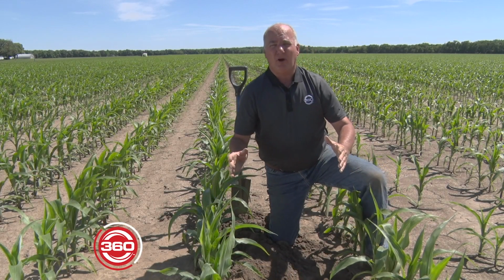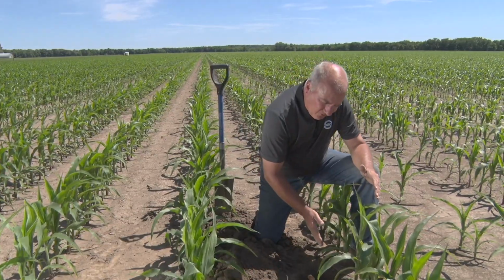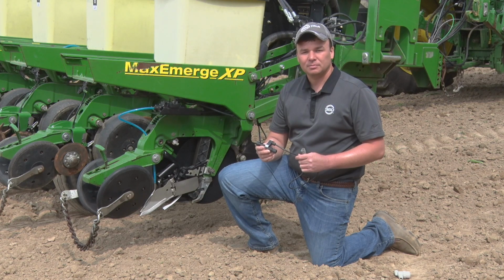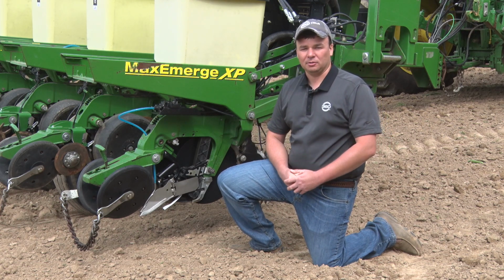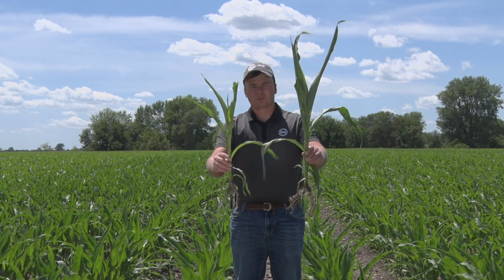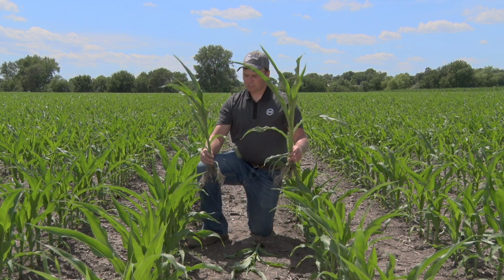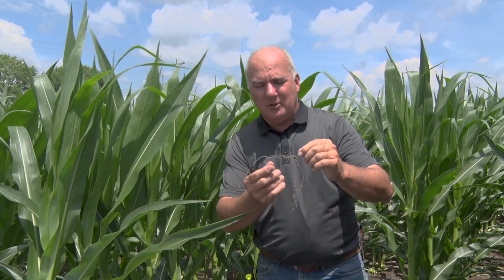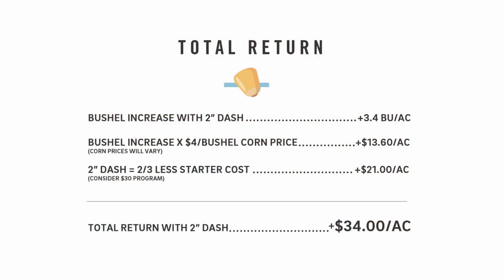360 DASH for starter application. All the bang for half the bucks.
By concentrating starter around the seed, 360 DASH provides all the fertilizer horsepower the young corn plant needs but cuts starter costs by half or more. This video shows the technology behind the money saving system and shows yield results from our test plots.